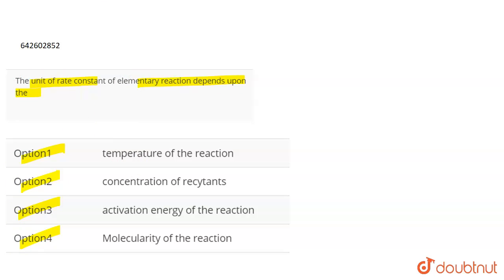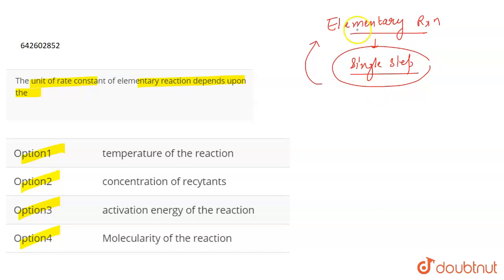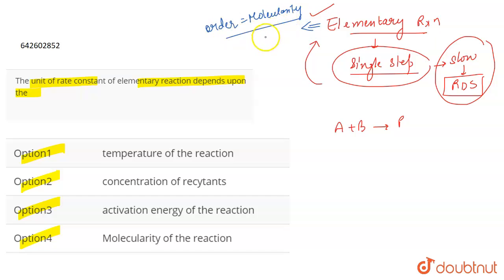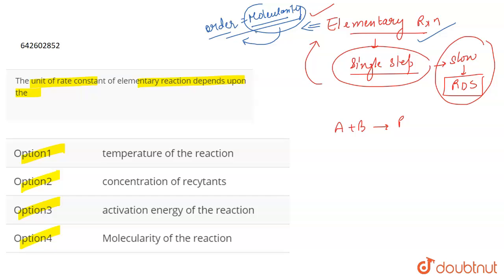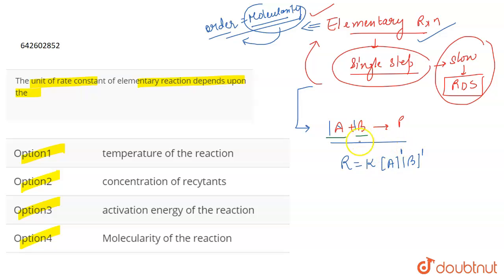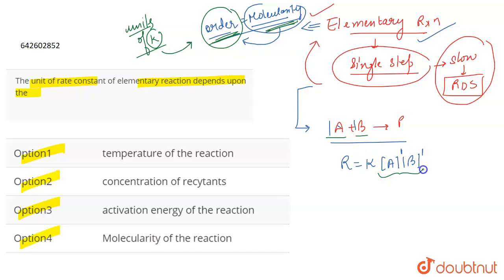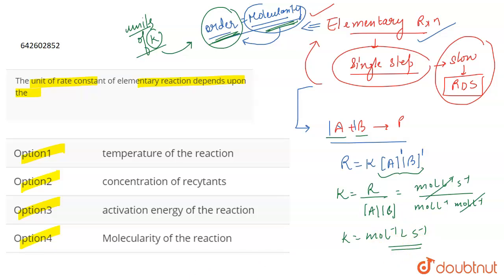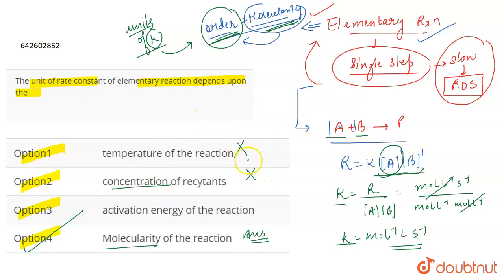The unit of rate constant of elementary reaction depends upon the | 12 | CHEMICAL KINETIC & NUCL...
The unit of rate constant of elementary reaction depends upon the
Class: 12
Subject: CHEMISTRY
Chapter: CHEMICAL KINETIC & NUCLEAR CHEMISTRY
Board:IIT JEE

👉 Have Any Query? Ask Us.